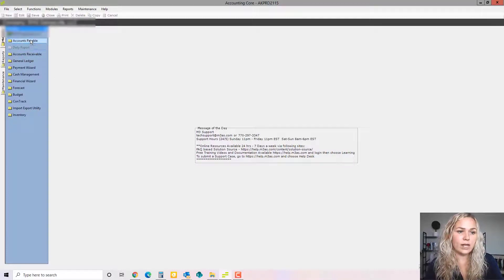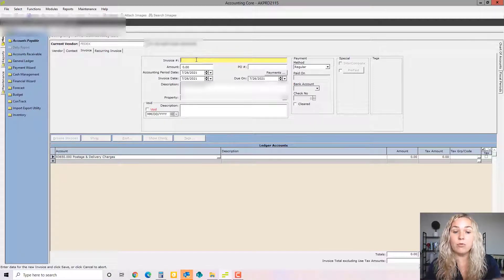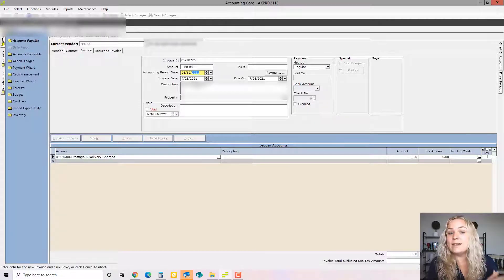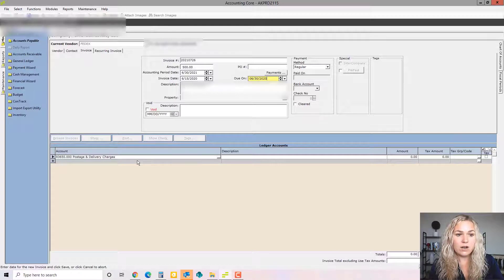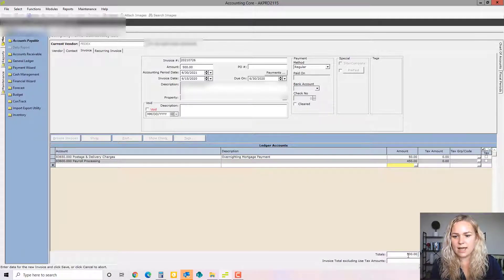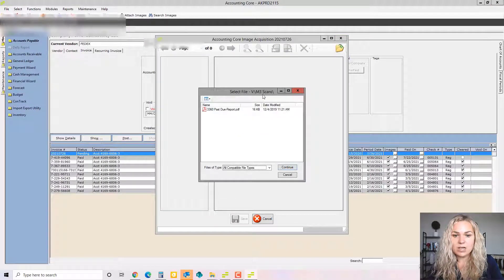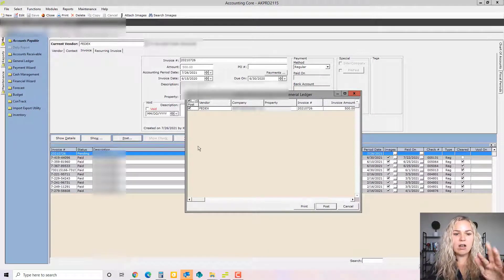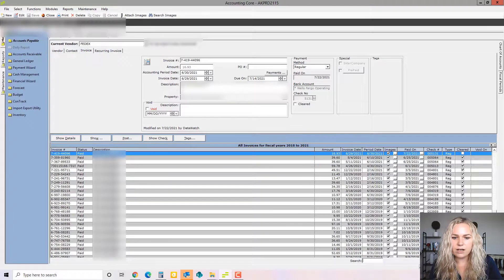How to enter Accounts Payable invoices in M3 and seeing payment history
Want ACCURATE and TIMELY Hotel Financials?

Tired of slow & inaccurate hotel financial reports?

❌ Late reports holding you back?
❌ Bookkeeping, payroll, and taxes a nightmare?

 Here’s the good news: It doesn’t have to be this way.

Focus on what matters: Growing your hotel, your team, and creating unforgettable guest experiences! ✨

Platform Business Advisors makes hotel accounting SIMPLE:

✅ No more all-nighters balancing books
✅ CLEAR cut/paste accounting processes
✅ Accurate numbers you can TRUST

Three packages to fit your needs:

Essentials: Reliable monthly bookkeeping
Advantage: Growth-focused accounting
Premium Pro: All-inclusive support, including payments

We work with your software:

QuickBooks Online
HIA (Hotel Investor Apps)
M3 Accounting

Formerly Hotel Solutions, now Platform Business Advisors Hospitality! Are you using or interested in using M3 Hotel Accounting Software?

Well I highly suggest it! And if you do, at some point someone on your team will need a refresher on the accounts payable module and that is what this little playlist is meant to be!

In this video, we'll walk through entering/posting accounts payable invoices and view payment history.